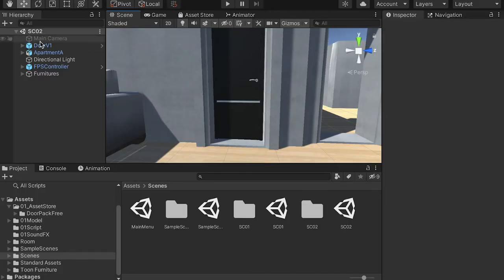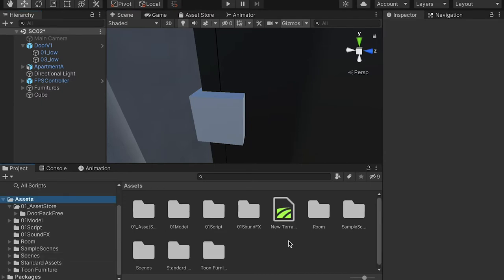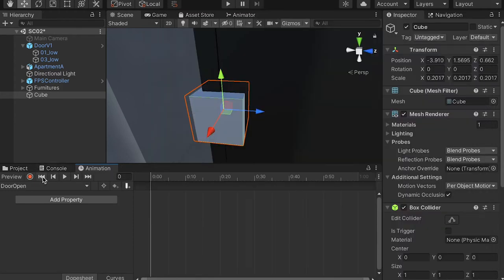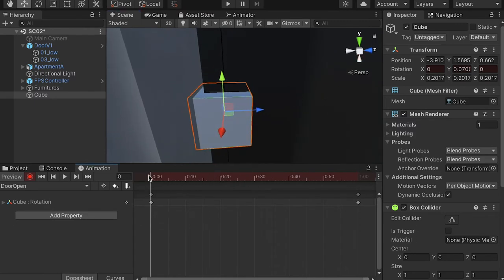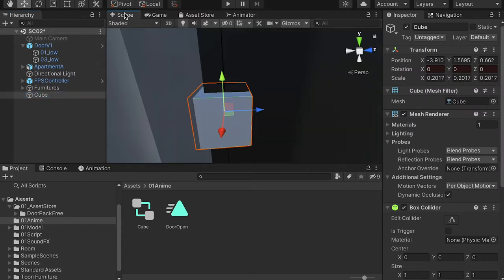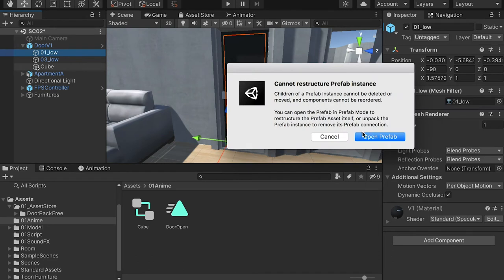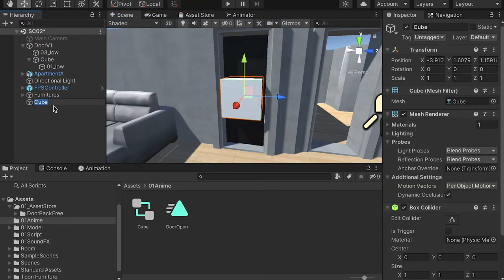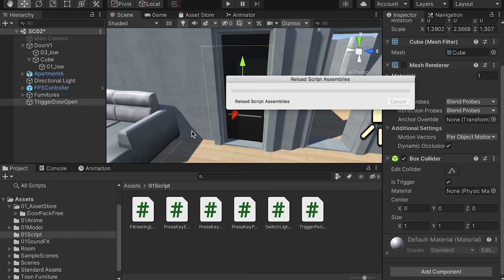Open Door with Key Press C# in Unity 3D. Survival Game Lesson5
[Survival Game Development Series]